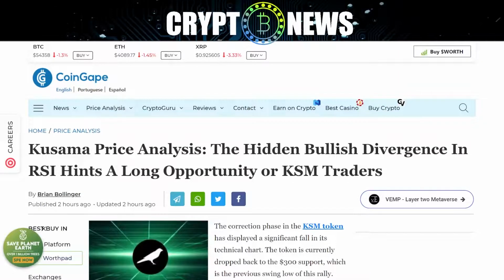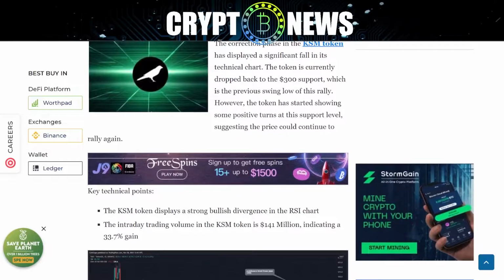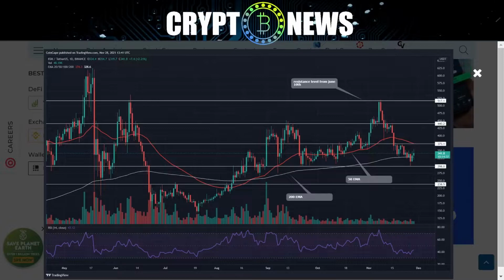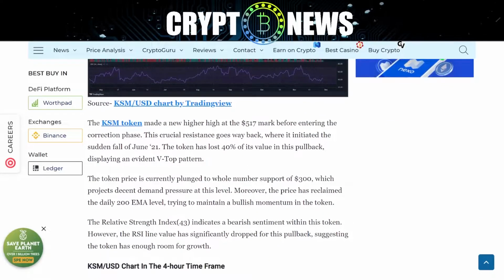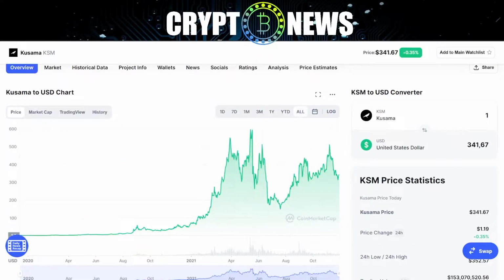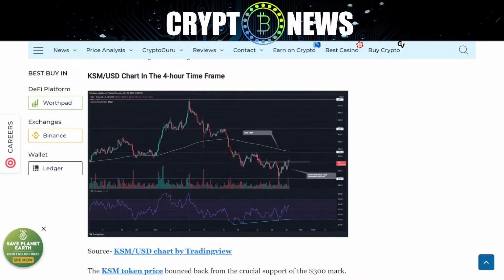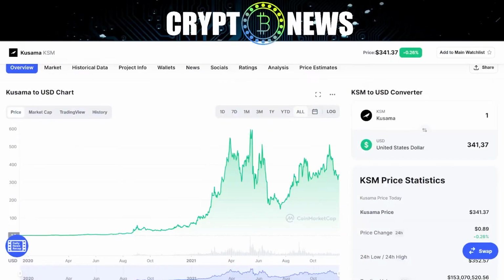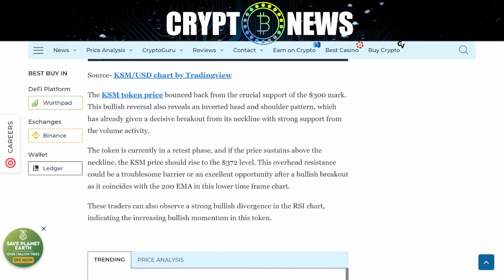Kusama Price Analysis: The Hidden Bullish Divergence In RSI Hints A Long Opportunity or KSM Traders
The correction phase in the KSM token has displayed a significant fall in its technical chart. The token is currently dropped back to the $300 support, which is the previous swing low of this rally. However, the token has started showing some positive turns at this support level, suggesting the price could continue to rally again.

--Key technical points.

--The KSM token displays a strong bullish divergence in the RSI chart.
--The intraday trading volume in the KSM token is $141 Million, indicating a 33.7% gain.

--The KSM token made a new higher high at the $517 mark before entering the correction phase. This crucial resistance goes way back, where it initiated the sudden fall of June ‘21. The token has lost 40% of its value in this pullback, displaying an evident V-Top pattern.

--The token price is currently plunged to whole number support of $300, which projects decent demand pressure at this level. Moreover, the price has reclaimed the daily 200 EMA level, trying to maintain a bullish momentum in the token.

--The Relative Strength Index(43) indicates a bearish sentiment within this token. However, the RSI line value has significantly dropped for this pullback, suggesting the token has enough room for growth.

--KSM/USD Chart In The 4-hour Time Frame.

--The KSM token price bounced back from the crucial support of the $300 mark. This bullish reversal also reveals an inverted head and shoulder pattern, which has already given a decisive breakout from its neckline with strong support from the volume activity.

 crypto news, crypto news today, bitcoin news, bitcoin news today